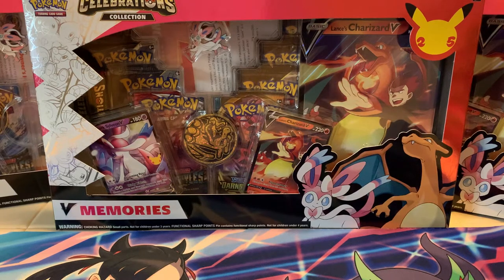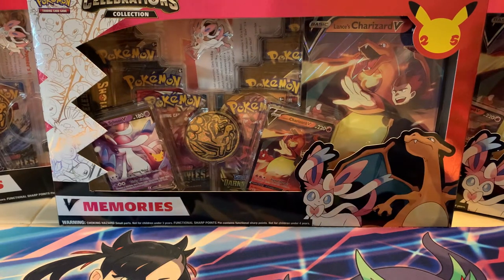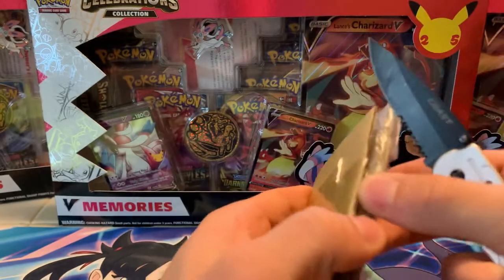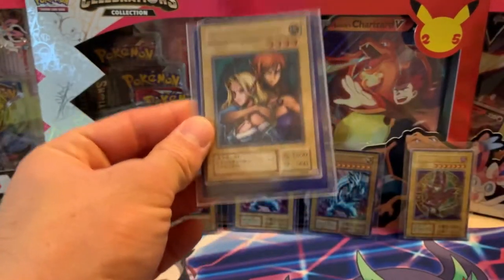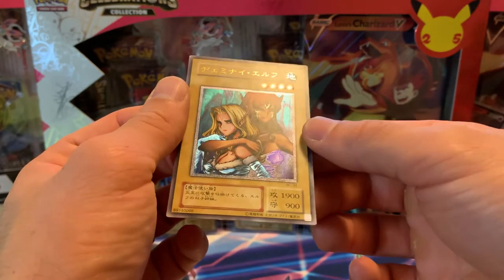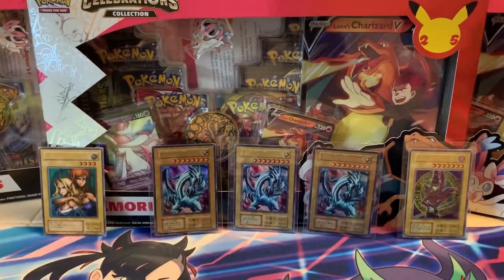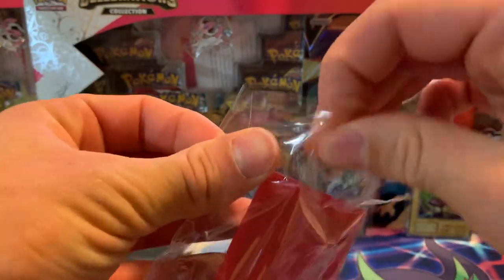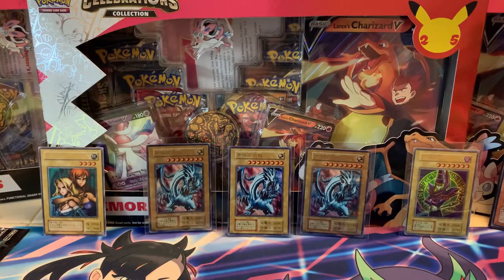I Imported Yugioh Cards from Japan! VINTAGE Yugioh Card Mail Day OCG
pika_drew13@outlook